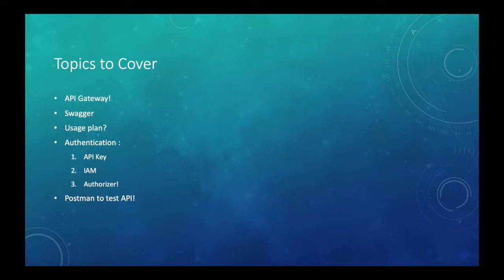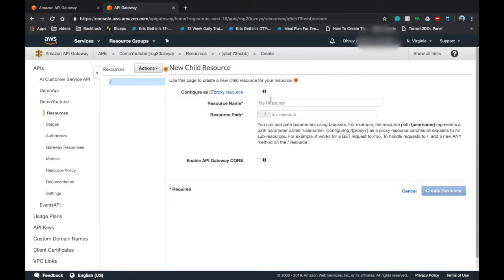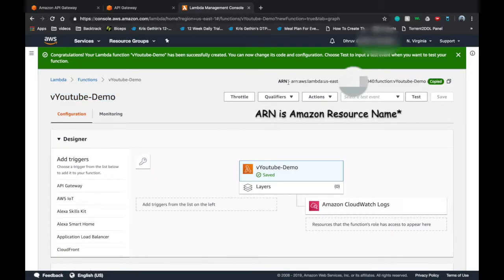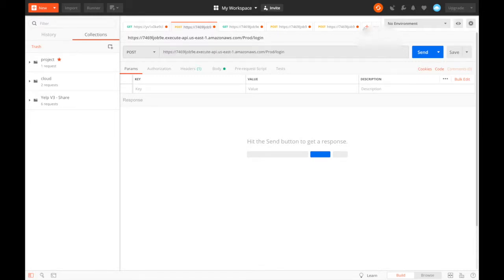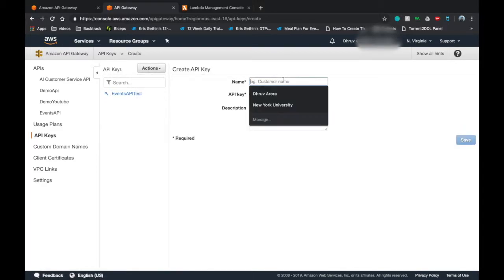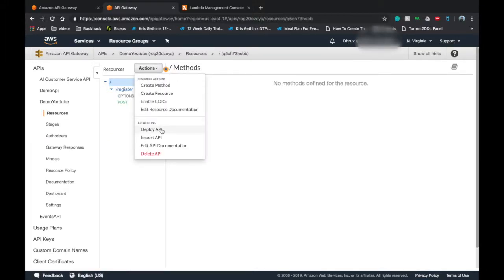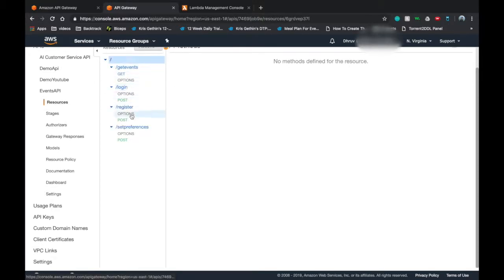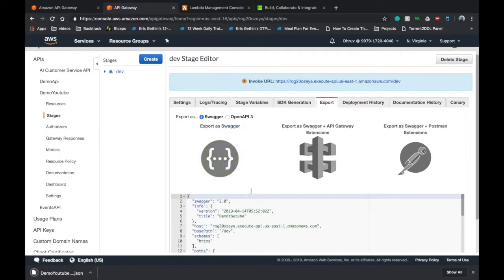Building APIs with AWS API Gateway Tutorial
My First Video - An Introduction to AWS API Gateway! Please comment your feedback!